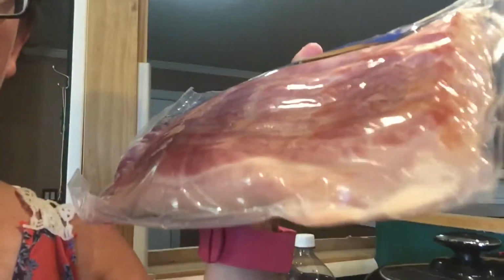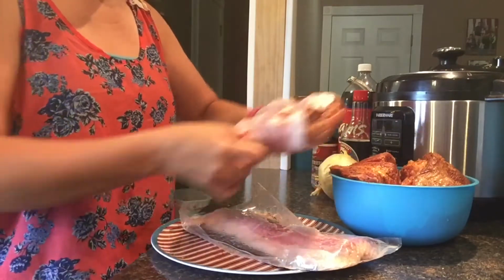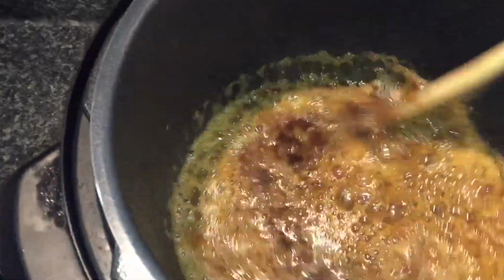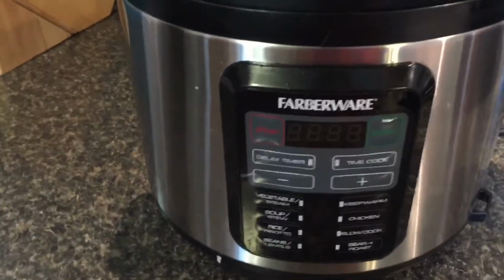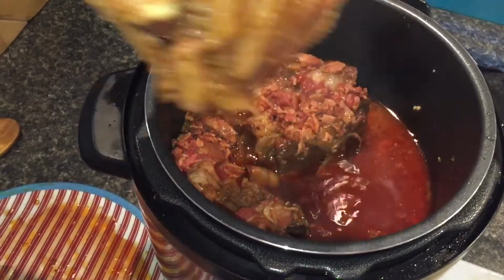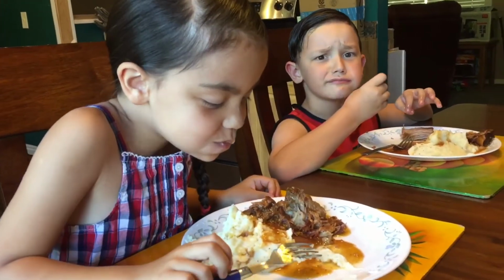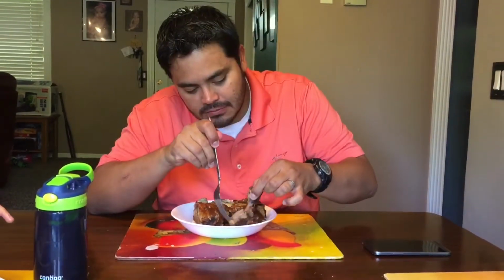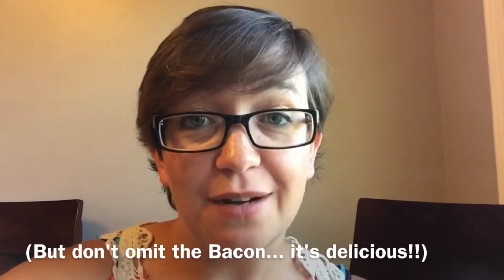Making Food Monday: Pressure Cooker Bacon Cola Short Ribs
The Smartypants Mommy combines a few recipes to make a delicious concoction with some Beef Short Ribs given to her by one of Daddy's friends.  This week's episode of Making Food Monday is Bacon Cola Short Ribs made in the Farberware Pressure Cooker.

Ingredients:
 Beef Short Ribs (I used as many as I could fit in my pot)
a good rib rub (I used Bobby Flay's rib rub)
Bacon
Worcestershire Sauce - 2 tbsp
Soy Sauce- 2 tbsp
Onion about 1/2 a medium size
6 cloves minced garlic
2 cups Cola

3 tbsp corn starch mixed with 3 tbsp water, added after cooking to thicken the sauce